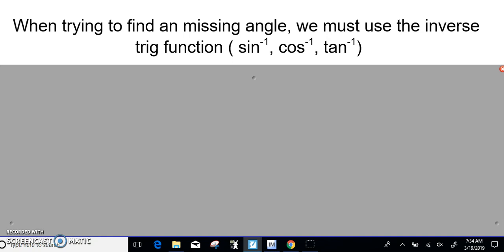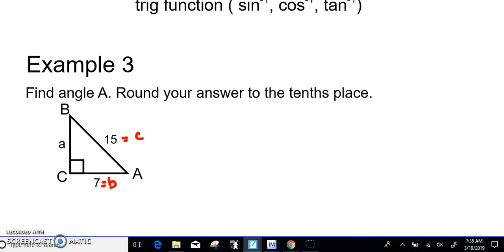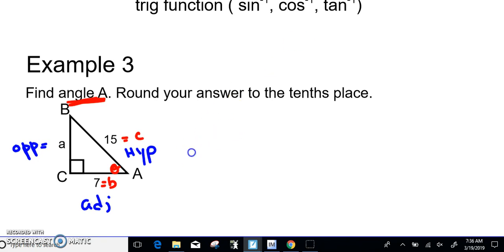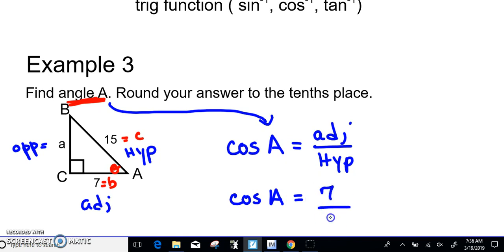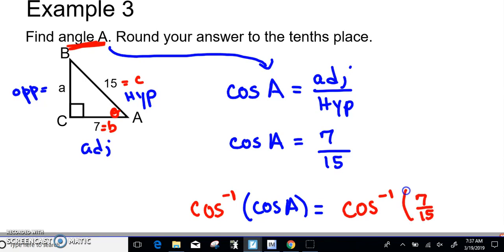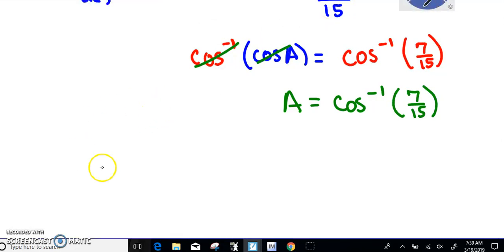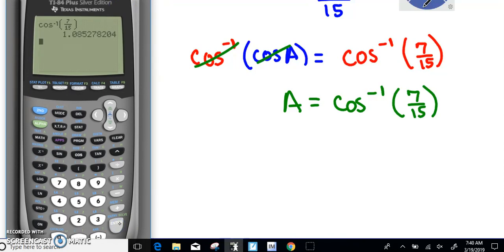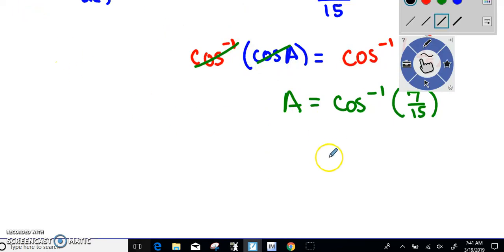Ex 3 Finding an angle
Finding an angle using Right Triangle Trig and Inverse Trig Functions